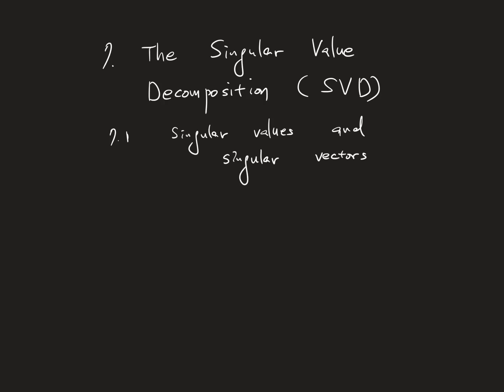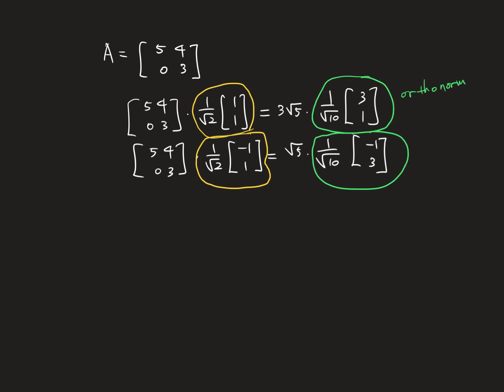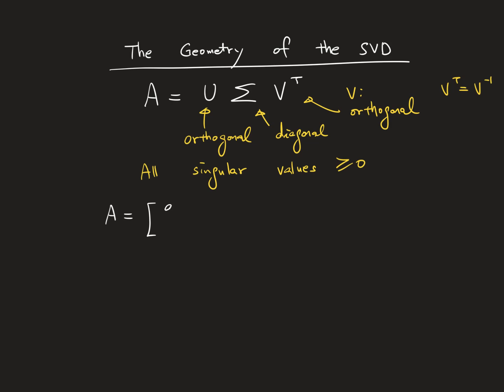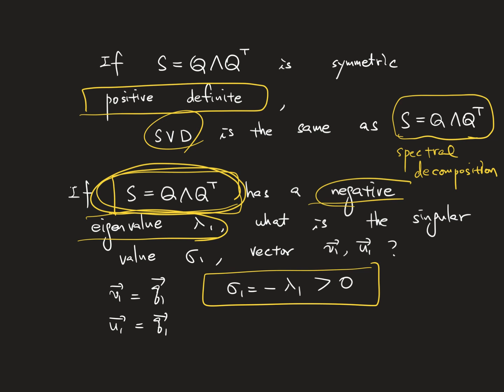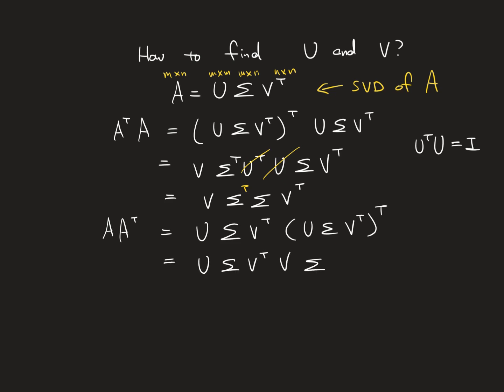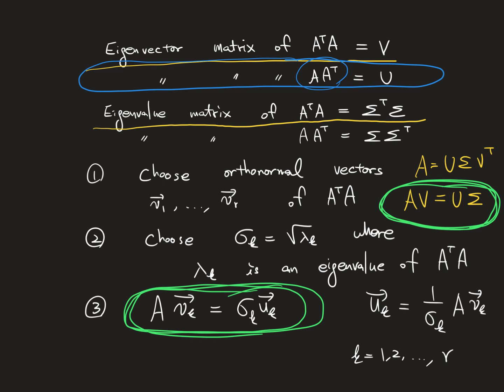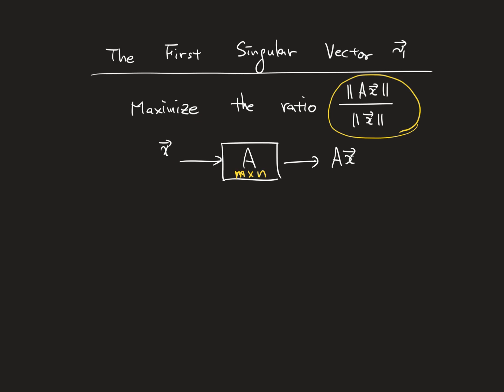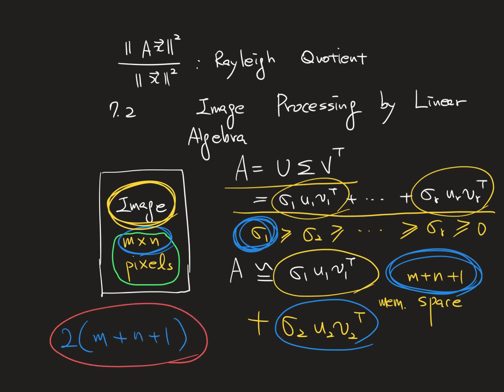Linear Algebra Strang 6th 7.1 Singular Values and Singular Vectors